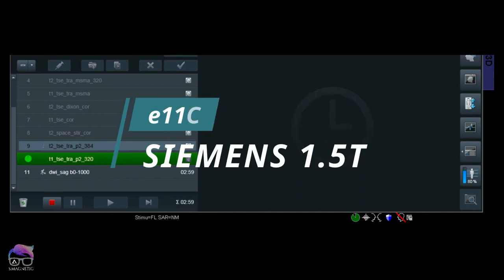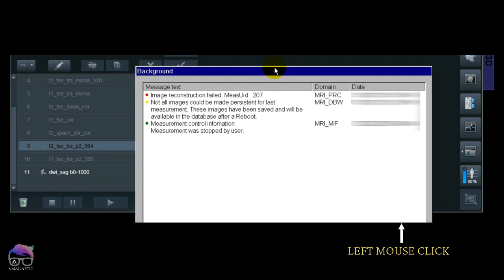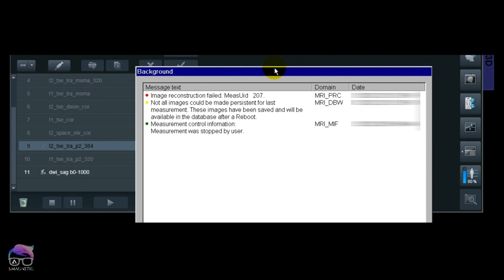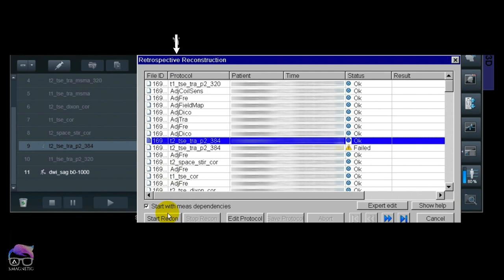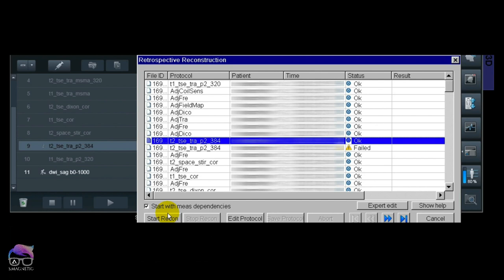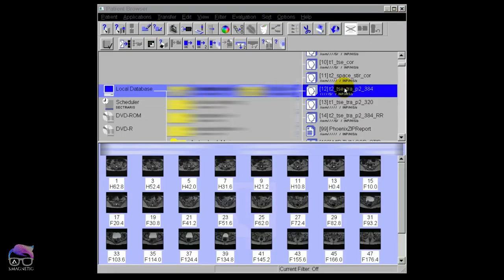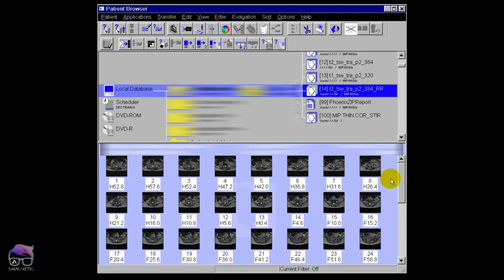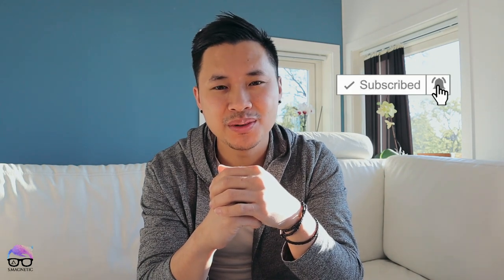HOW TO SOLVE IMAGE RECONSTRUCTION FAILURE FAST AND EASY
Welcome to another 2 MINUTES THURSDAY. I manage to capture on the fly image reconstruction failure. However, I will show you today a method how to solve this fast and easy without rebooting or rescanning which takes time.

References:
Photo by Adi Goldstein on Unsplash